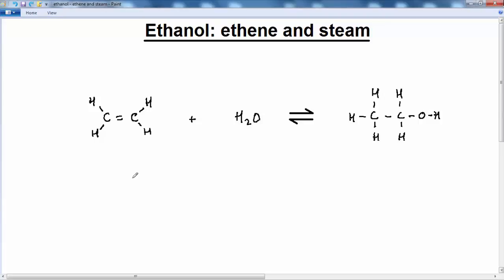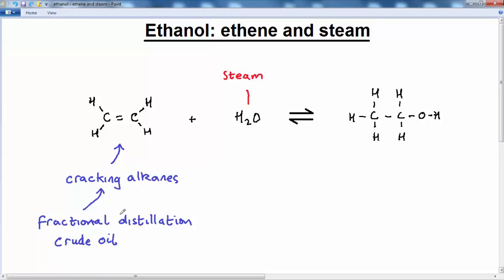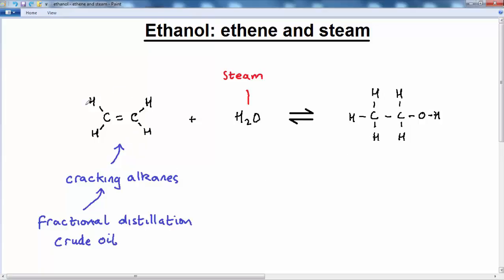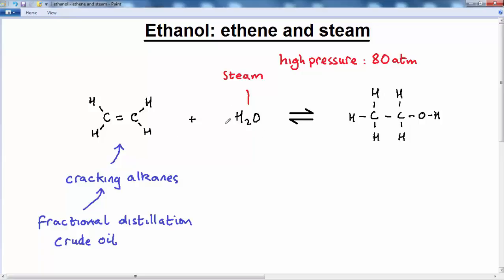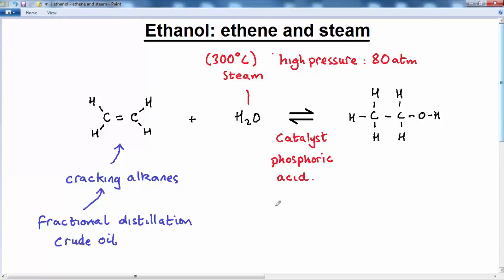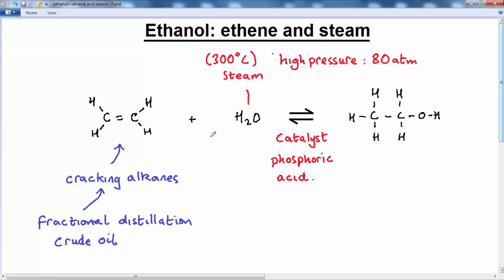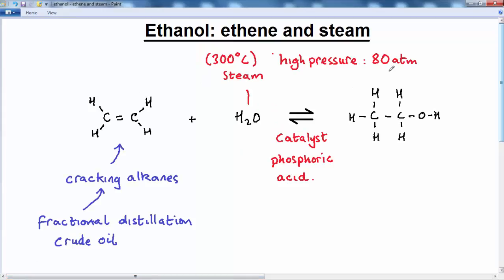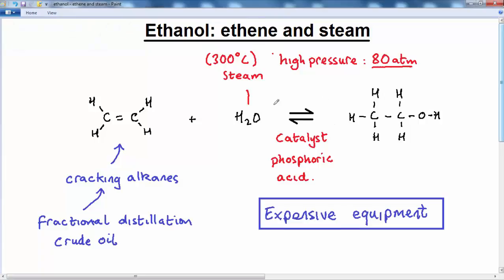GCSE CHEMISTRY - ORGANIC CHEMISTRY - LESSON 14 - ethanol ethene steam